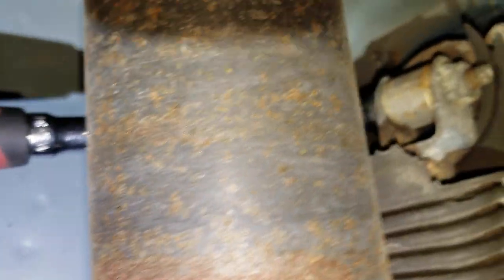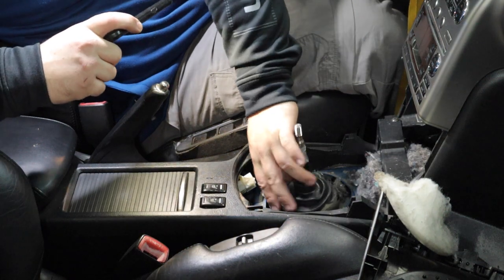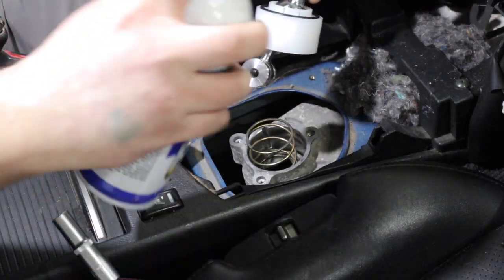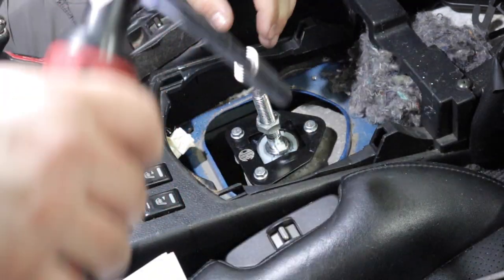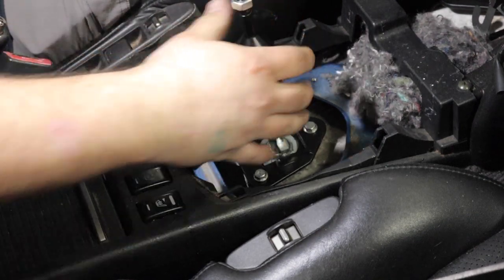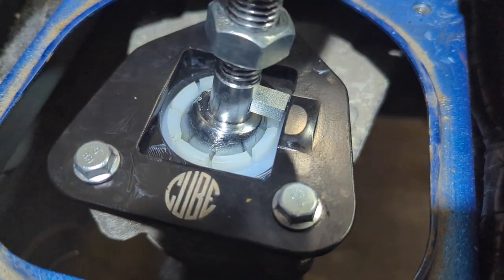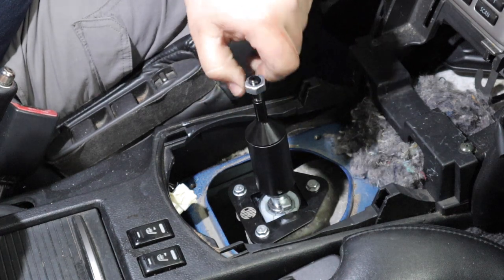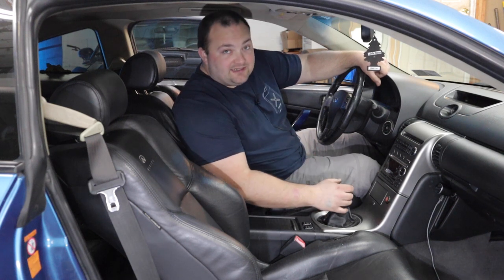350z G35 Short Shifter Install | Cube Speed Short Throw Shifter | Nissan 350z Infinity G35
Freddy shows you how to install the 350z G35 CubeSpeed short shifter in his friends G35 for super quick and crisp shifts!
PMM store: